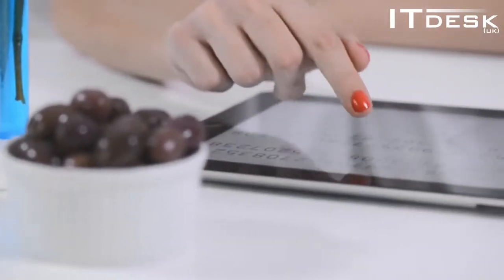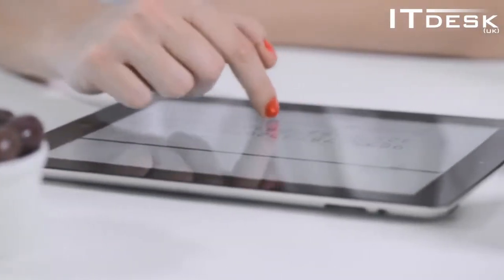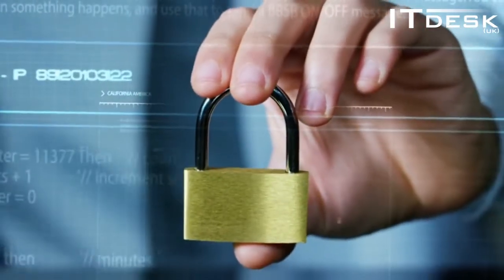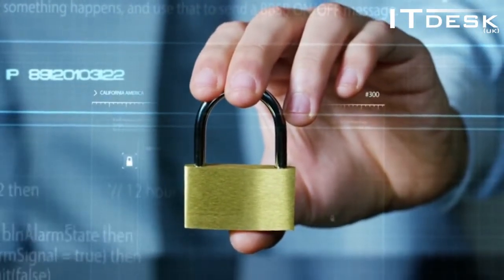GDPR six months on The urgency to take action has gone… but the law hasn’t…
Back in May, we all heard a LOT about the new GDPR regulations coming into force.
And since then a lot of business owners and managers round here have adopted the ostrich principle… you know, stick your head in the sand and hope it all goes away!
That’s normal. It’s driven by a genuine lack of understanding of the new law.
But the law is still there. And we believe it’s only a few months till the regulator starts naming and shaming companies that break GDPR.
That public humiliation will be there in Google searches for the offenders for years to come. There’ll be some big fines too.
We’re data security experts. And we’ve made it easy for you to understand what you have to do, with a brand new Q&A data security guide to GDPR.
It’s yours, free. There’s no legal jargon or boring content. We just answer the most frequently asked questions.
Want a copy? I can send one to you immediately by email. Visit this website now: